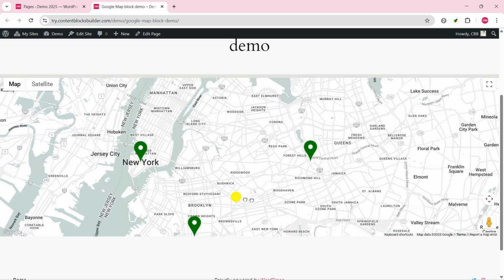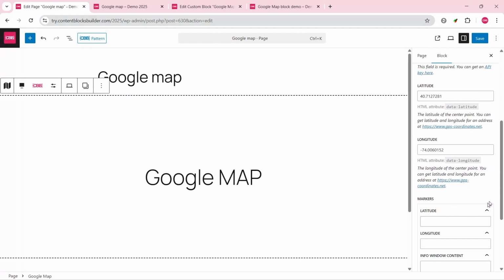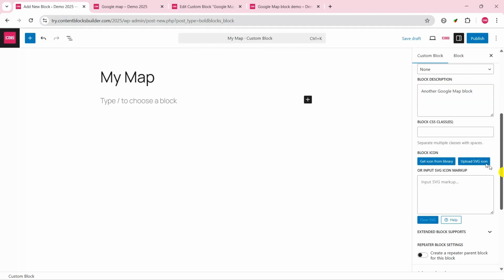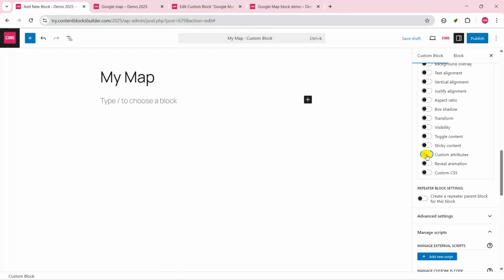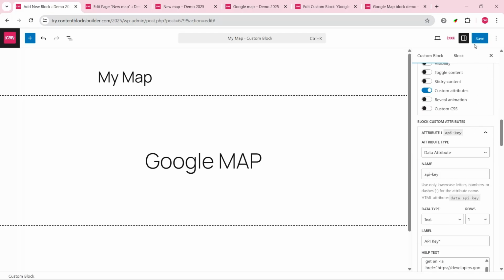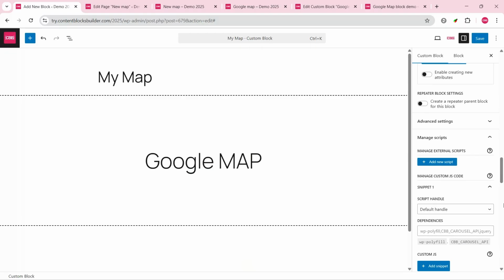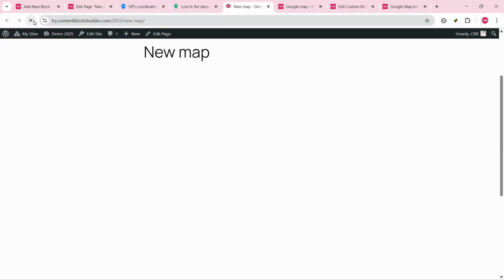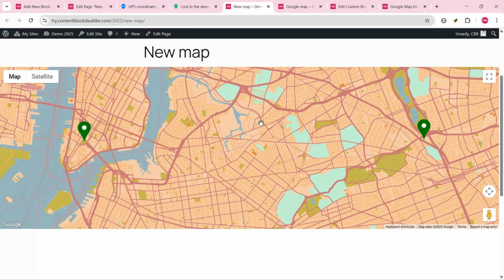How to Create a Google Map Block in WordPress | Gutenberg Tutorial with Content Blocks Builder (CBB)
In this step-by-step tutorial, you’ll learn how to create a custom Google Map block in WordPress using the Content Blocks Builder (CBB) plugin. This block lets you easily embed Google Maps inside the Gutenberg Block Editor.

You’ll learn how to:
✅ Add your Google Maps API key.
✅ Set the map’s center point
✅ Add multiple custom markers
✅ Use a custom marker image
✅ Apply your own map stylewi

By the end of this video, you’ll know how to build and customize an interactive Google Map block using CBB.
Free users can import and use the prebuilt block in just a few clicks.
Pro users can follow this tutorial to create advanced custom blocks with vanilla JavaScript and CSS, without touching React or PHP.

With the help of AI and CBB, anyone can build powerful Gutenberg blocks — no webpack, React, or PHP knowledge needed.

0:00 Introduction
0:10 Import and use the prebuilt Google Map block
3:04 Recreate the prebuilt block from scratch with CBB Pro
3:35 Add JavaScript to load and handle map interactions
4:50 Enable Custom Attributes and define them for the block
11:35 Outro